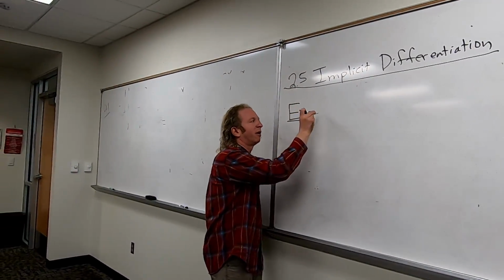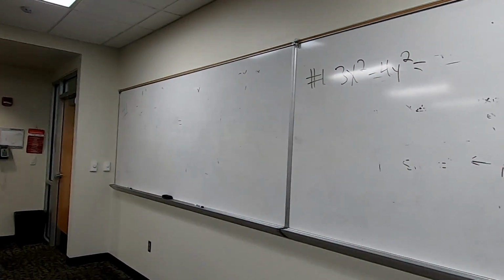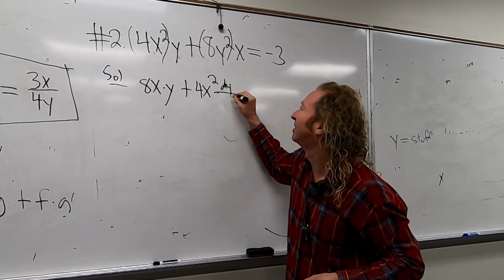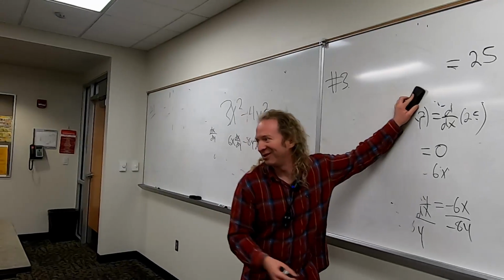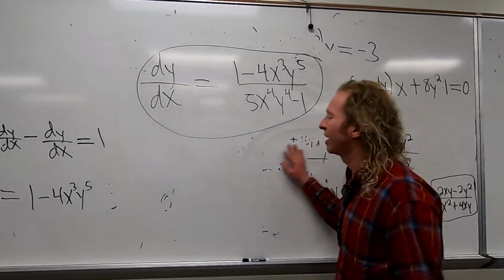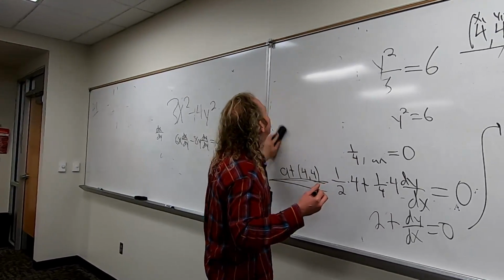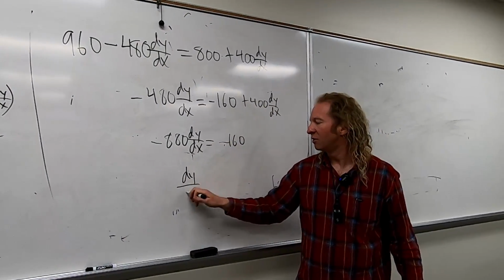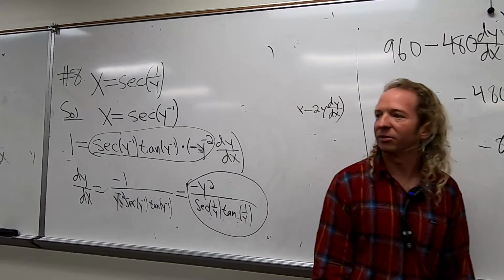Calculus 1: Lecture 2.5 Implicit Differentiation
This is a real Calculus 1 classroom lecture. In this class I covered section 2.5 which is on Implicit Differentiation.

I hope this video helps someone:)